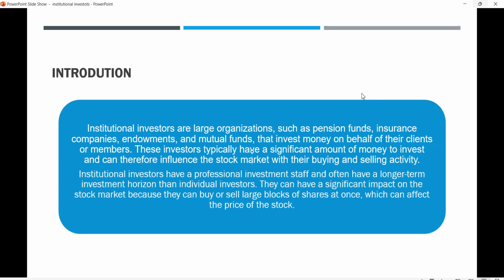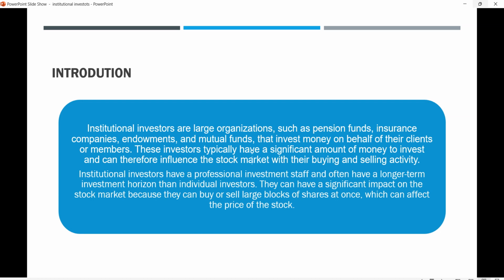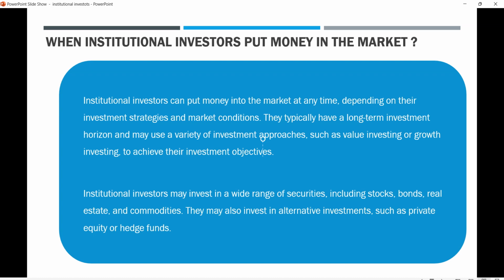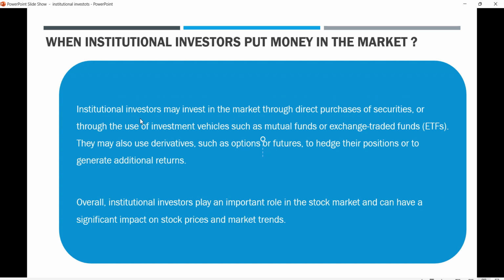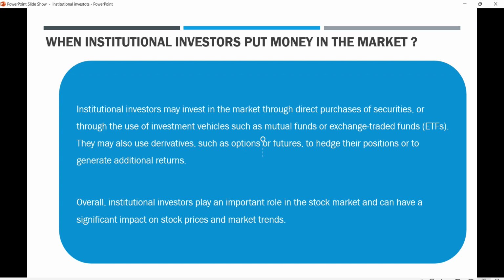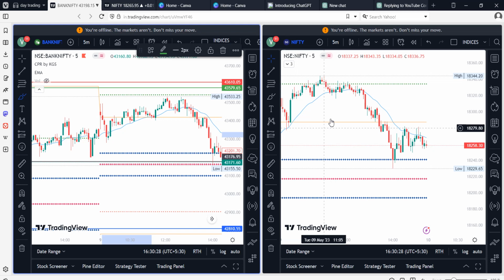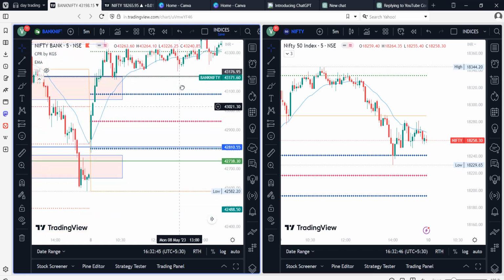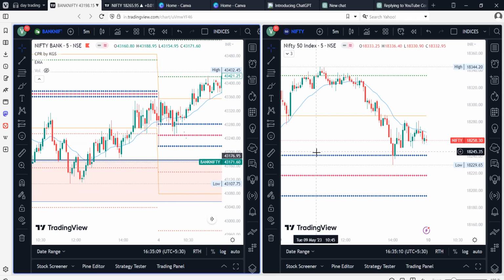Want big money, be with institutional investors......!1!!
Be with the game changers so that you can the ability to change any game like stock market day trading